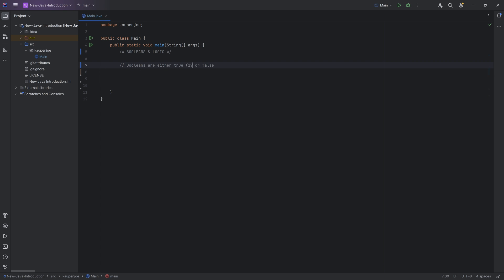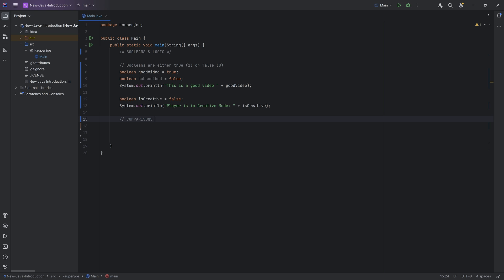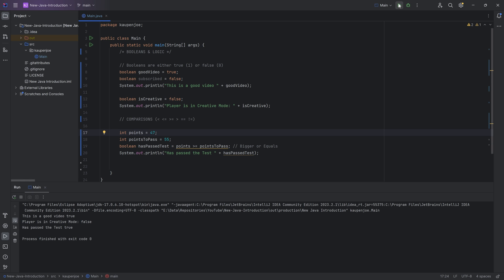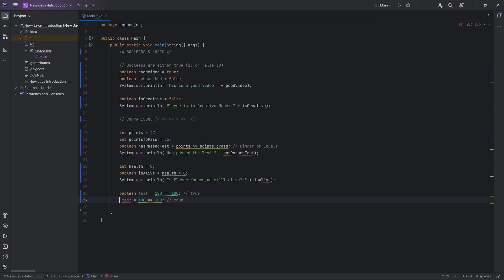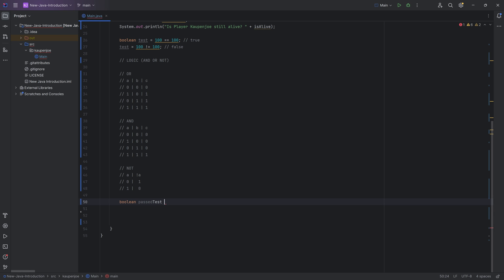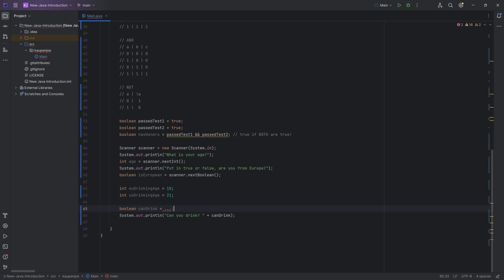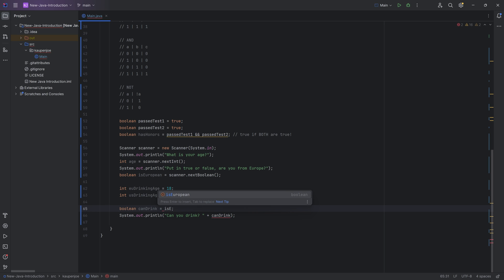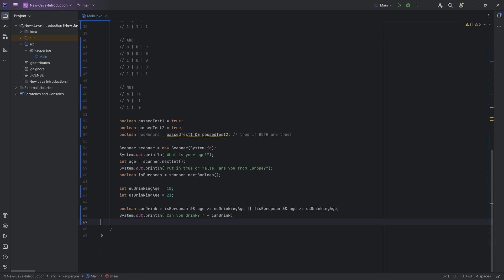Java Introduction for Minecraft Modding (2023) - 6: Booleans & Logic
In todays, Java Tutorial for Minecraft Modding, we are talking about an elemental programming concept: Booleans. They are truth values, representing either true or false. We are also talking about Comparison Operators and the Logic Operators!